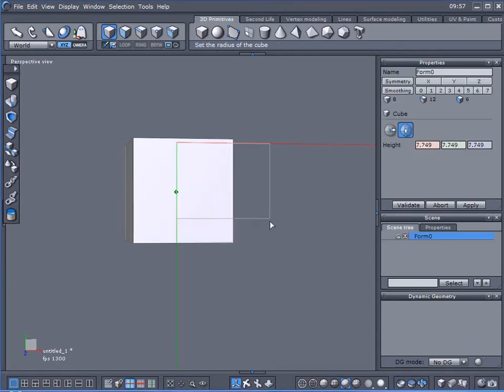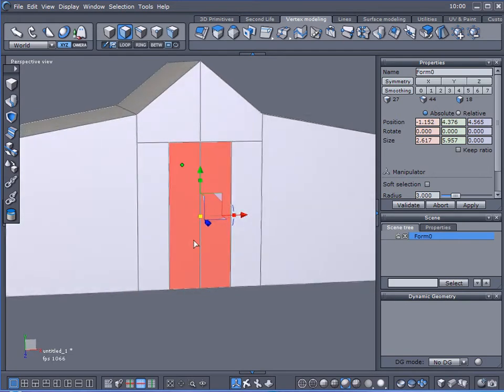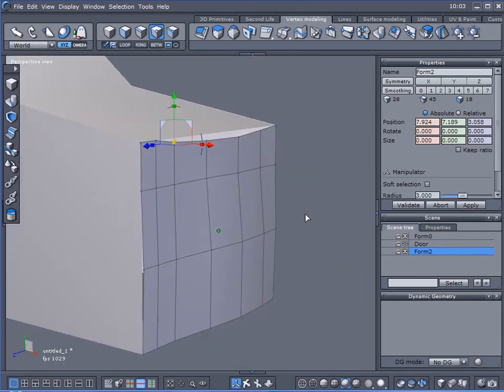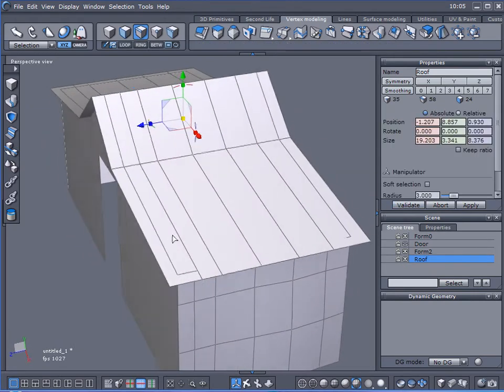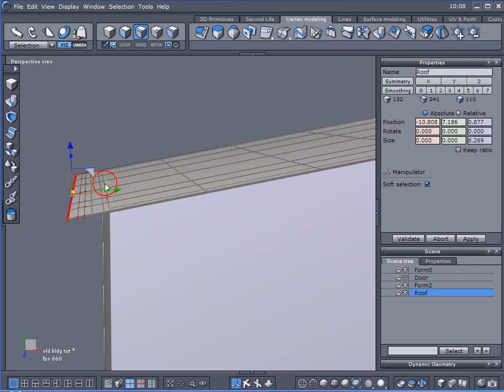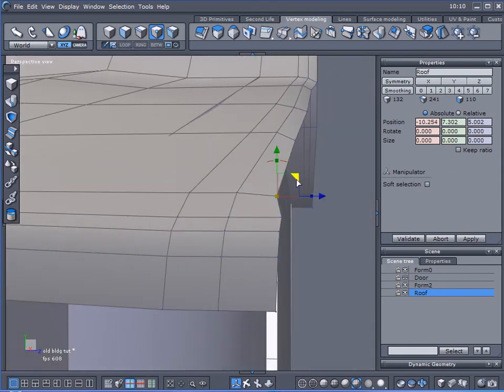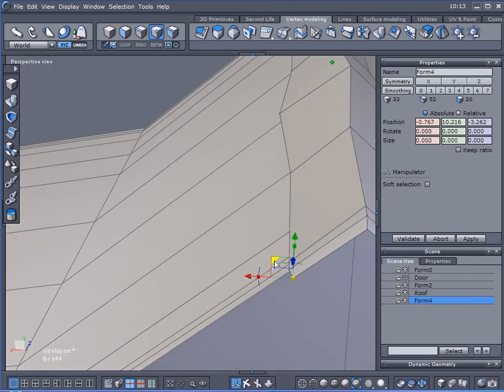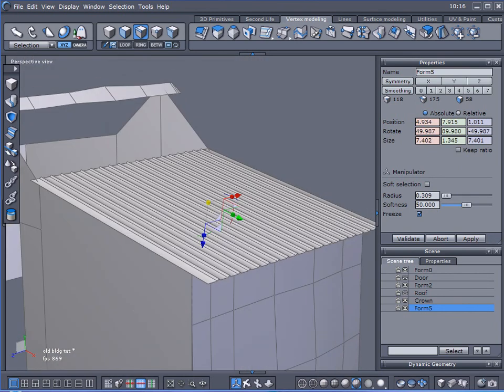Making an old building part one. [hex3]